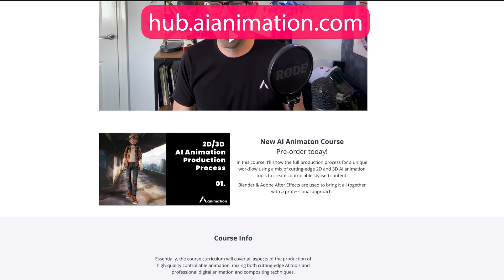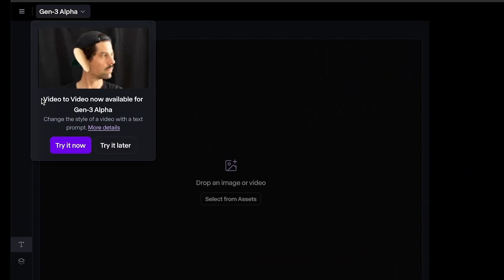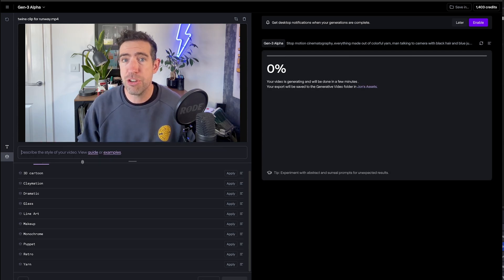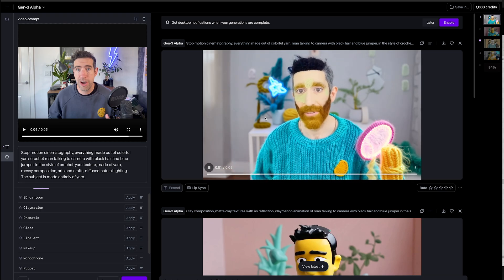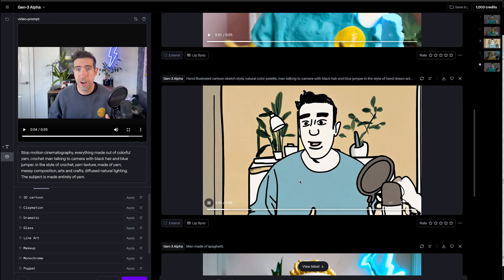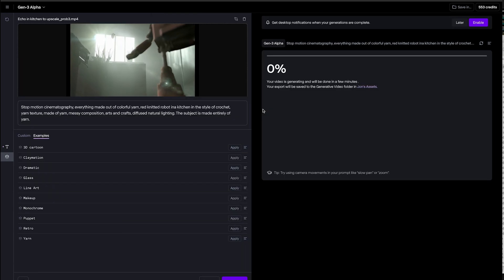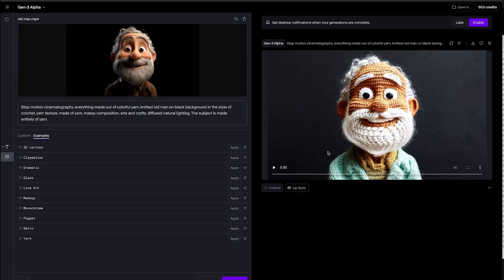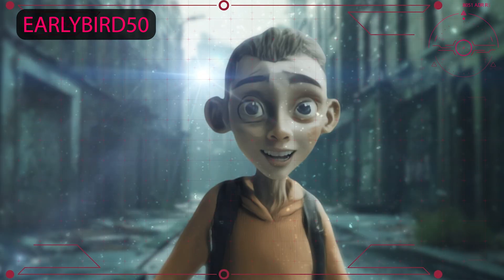Awesome Video ReStyling - Runway ML Gen 3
This video is a super quick look at the new video to video (style transfer) ability in Runway ML Gen 3.

Earlybird pre-order code: EARLYBIRD50

Times
0:00 -  Awesome-ness